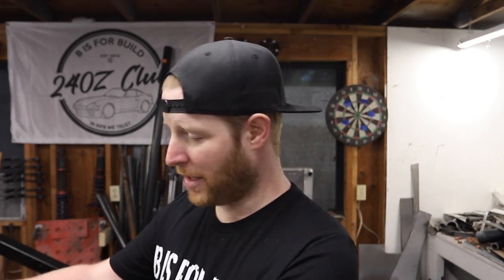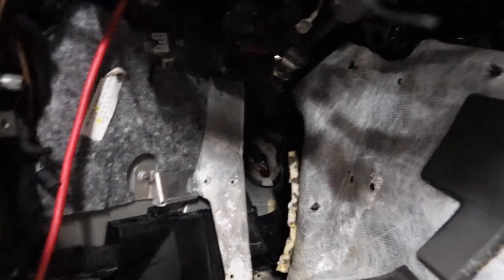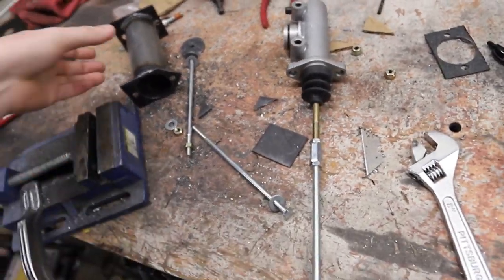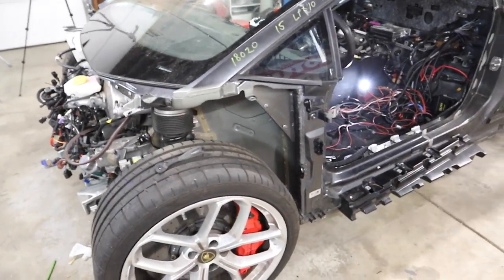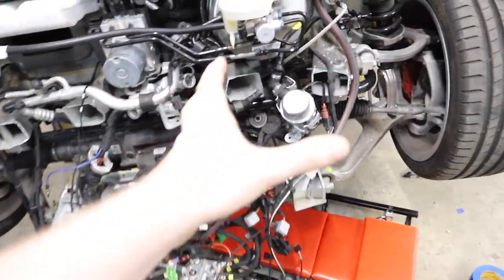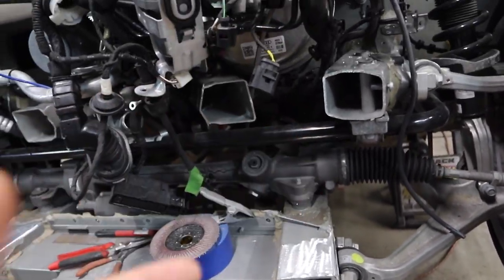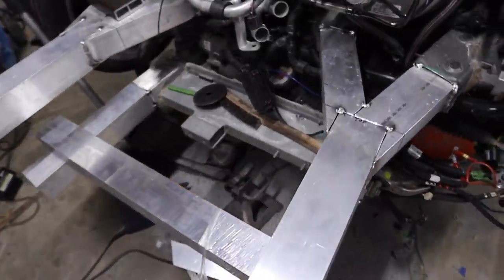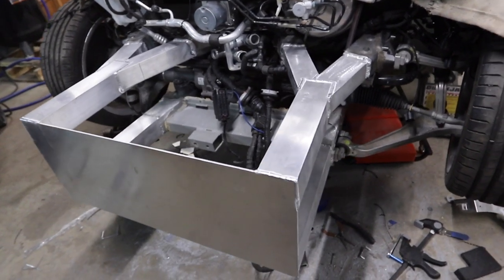First Ever Clutch Install In a Huracan & We Rebuilt the Front End!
In today's episode were installing our clutch pedal and master cylinder, and rebuilding the front end of the Huracan.